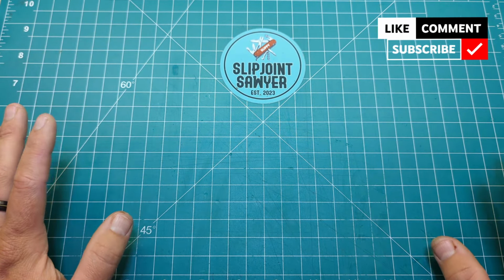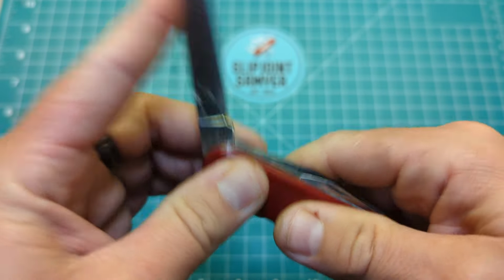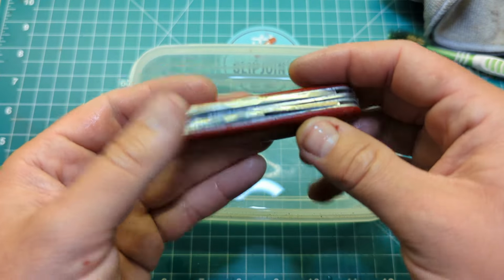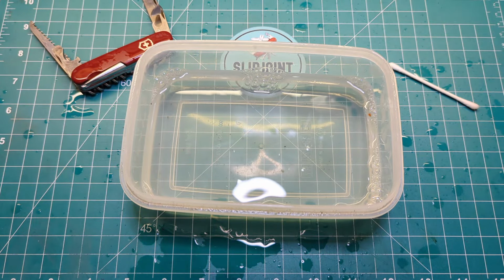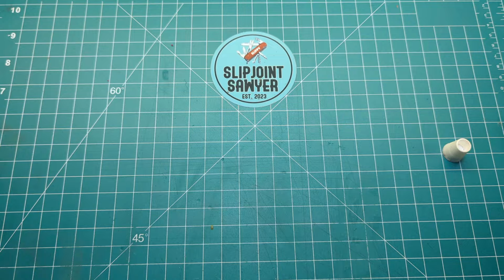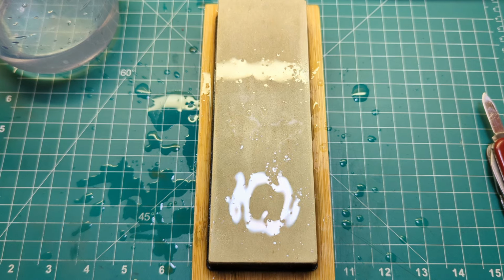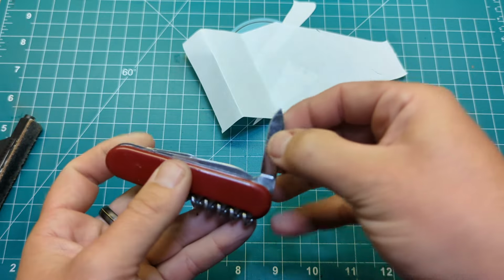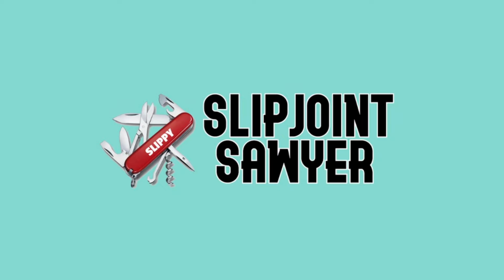Victorinox 84mm Camper Swiss Army Knife 237K - A Rare Vintage SAK Restoration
Review of the Victorinox 84mm Camper Swiss Army Knife 237K - A Rare Vintage SAK Restoration

Pattern: Camper SAK

Blade: Stainless steel spear

Tools:
- Large blade
- Small blade
- Cap lifter / Large slotted screwdriver - w/ wire bender/stripper
- Tin opener / Small slotted screwdriver - that also works with Phillips screws
- Saw
- Corkscrew
- Punch

Handle: Cellidor

Construction: Pinned

Pull strength: 6

Closed length: 84mm

Made in Switzerland

UK Legal: Yes

Join myself and loads of other members of the Knife Community in the Slipjoint Sanitarium Discord chat

BladeBridge Customs

Slipjoint Sawyer
Creator\Reviewer